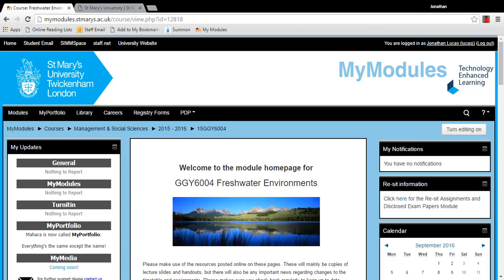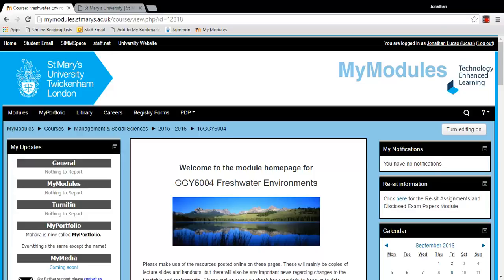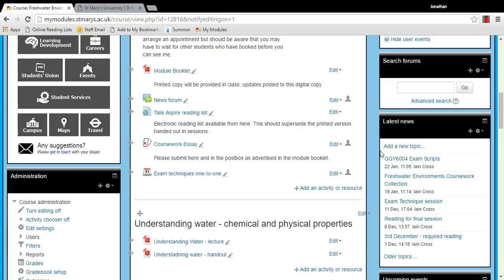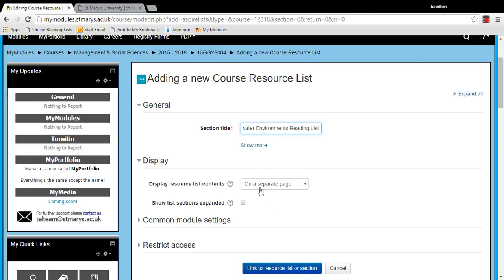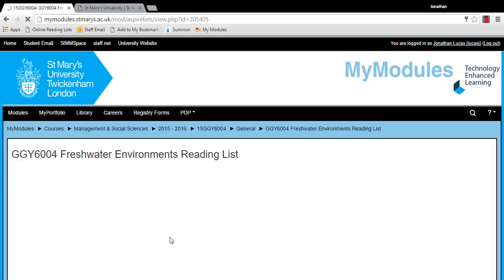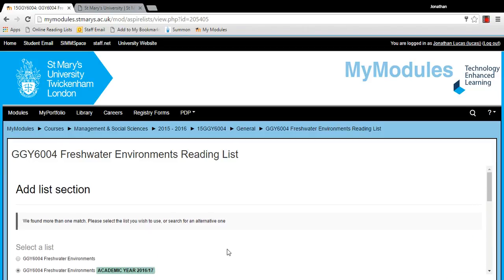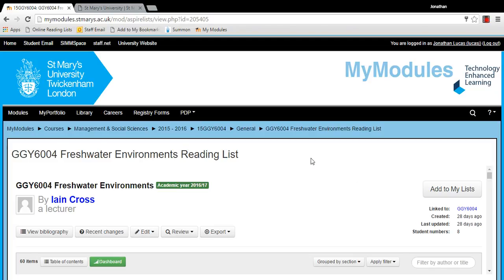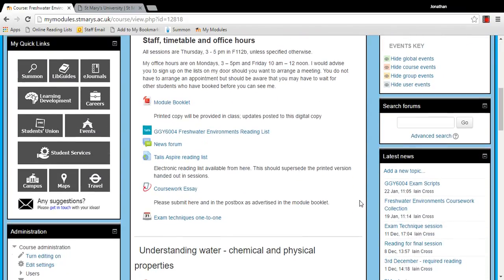St Mary's Online Reading List Tutorial 4 - Embedding Lists in the MyModules VLE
This tutorial will show you how to embed an existing Talis reading list into a module on the MyModules VLE.